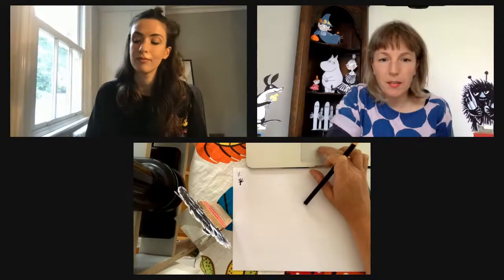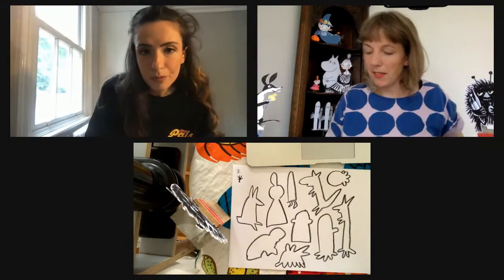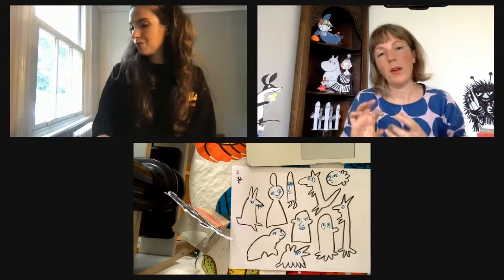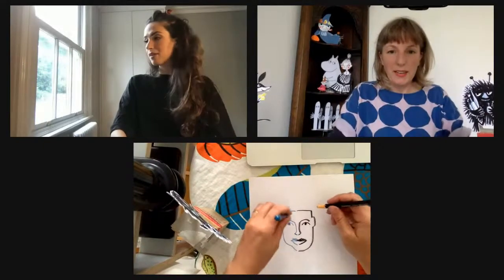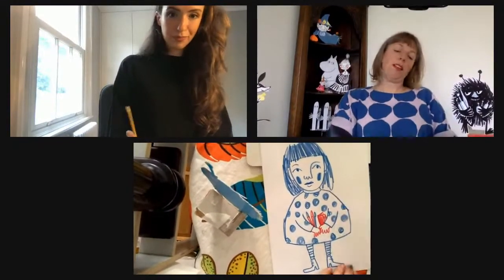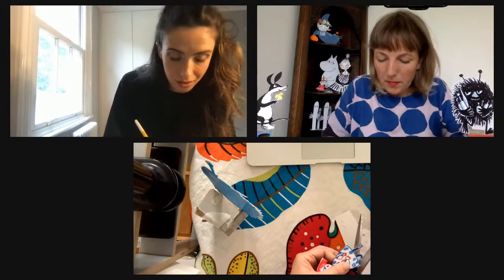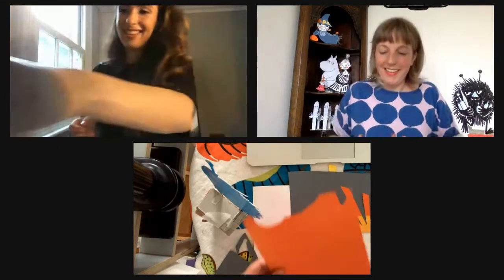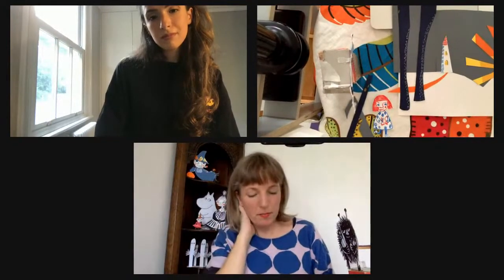Reclaim The Frame | Moominfy Yourself | Online Art Workshop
To accompany the release of TOVE, the biopic about the creator of the Moomin’s Tove Jansson, join us online for an art workshop with Ruby Wright where she will teach you how to create your very own Moomin portrait in the style of Tove Jansson.

Come along with a mirror, some paper, coloured pens or pencils, scissors and a glue stick on Thursday 15 July at 6.30pm, all welcome!

See where to watch TOVE in cinemas and exclusively on Curzon Home Cinema from 9 July

A reminder that live captions are available for those who need, link to access